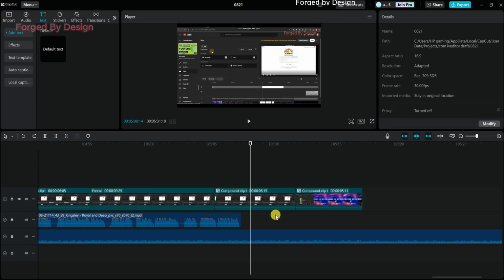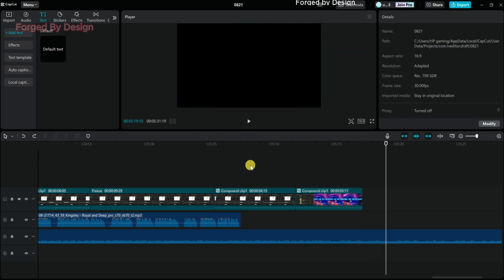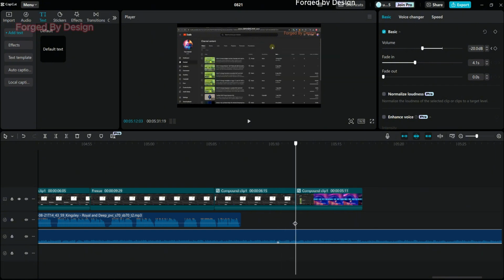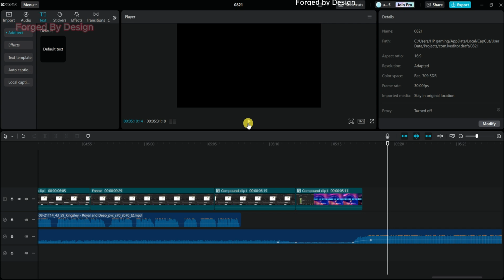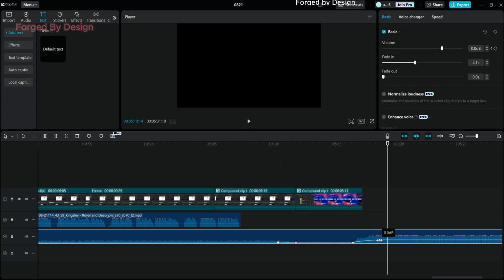CapCut Master Volume Control Like a Pro!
HOW TO change music volume nodes in CapCup
In this eye-opening tutorial, I’ll reveal how to master music volume control in CapCut using nodes, taking your video editing skills to the next level! 🎶✨ Whether you're a beginner or an experienced editor, this step-by-step guide will show you how to seamlessly adjust music volume for the perfect audio experience.
Watch as I demonstrate how to create and manipulate nodes to achieve smooth transitions in your music, ensuring your videos sound as good as they look. Plus, I’ll share insider tips to help you fine-tune your audio like a pro!